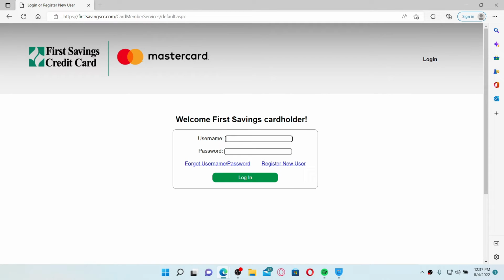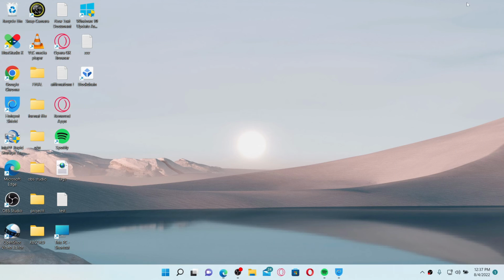First Savings Credit Card Login: How To Sign In First Savings Credit Card 2022?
Login First Savings Credit Card:

The First Savings Credit Card is an unsecured credit card that accepts applications from people with bad credit.
It is appropriate for those who want to begin their financial journey or improve their credit scores.

Chapters
 0:00 Intro
0:22 How To Login First Savings Credit Card Online
1:14 Outro